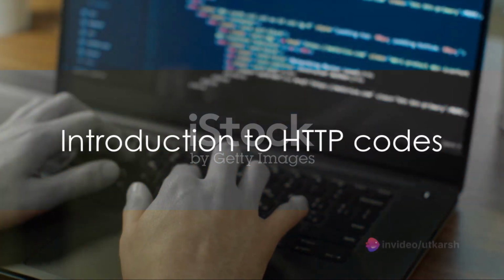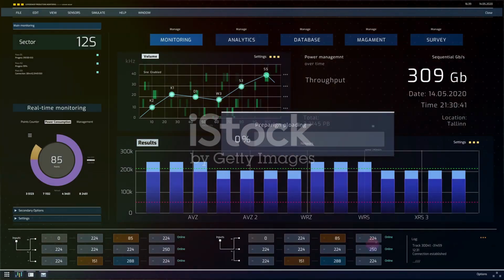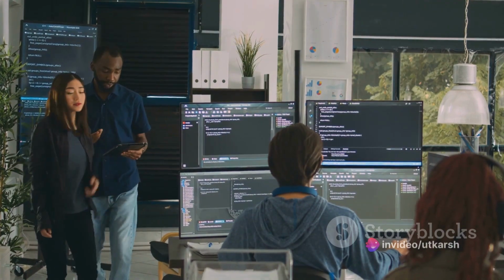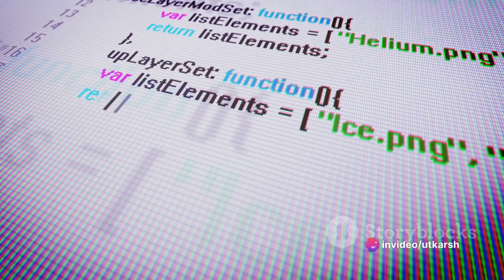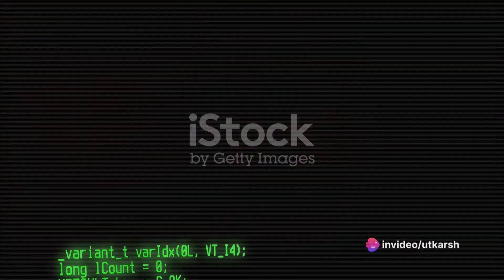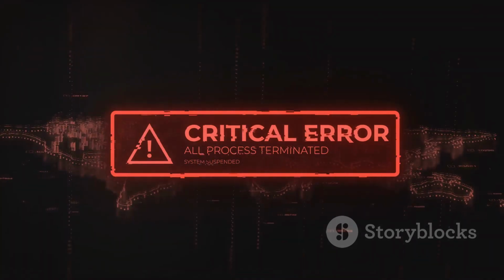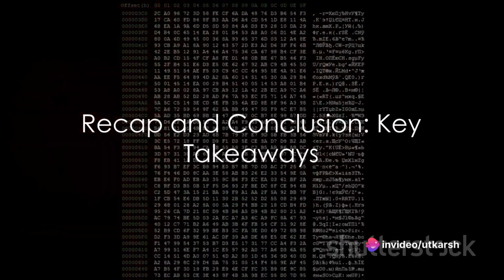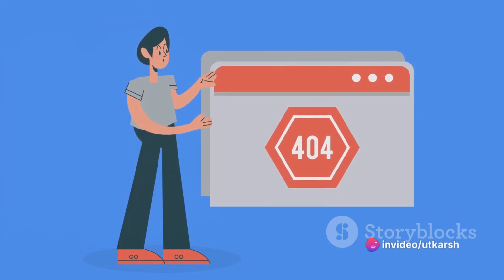Decoding HTTP Codes A Software Testing 2024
Discuss the Http codes in testing which very essential for API testinng